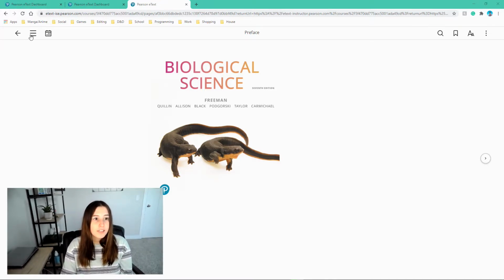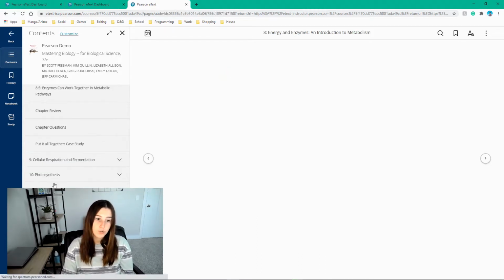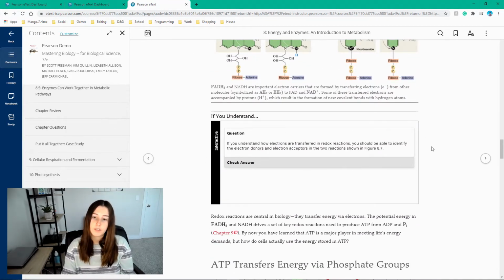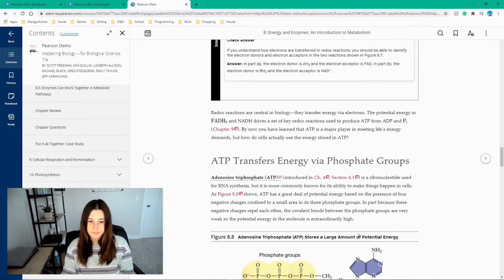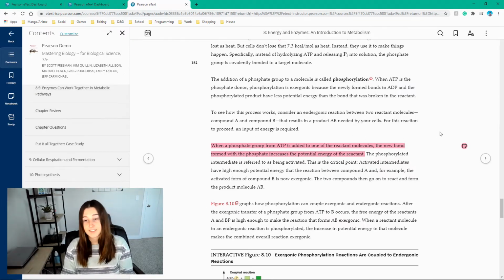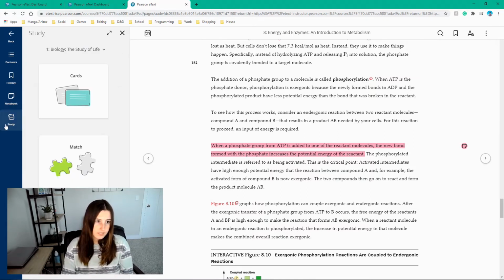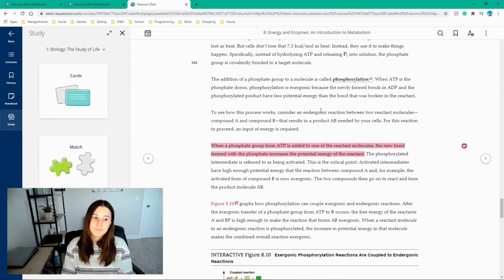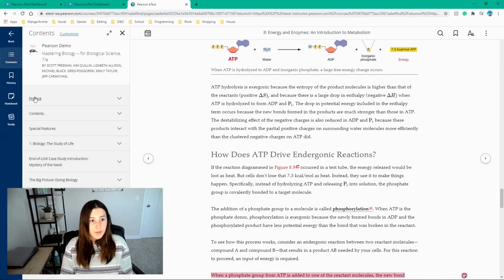Freeman Biology Demo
This is a Freeman Bio Demo